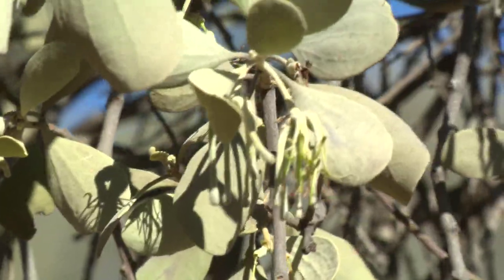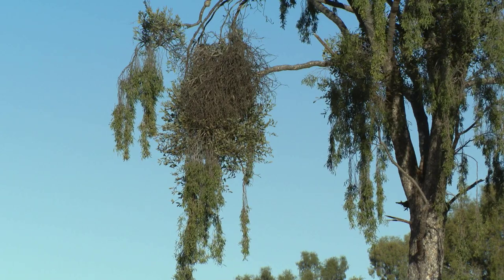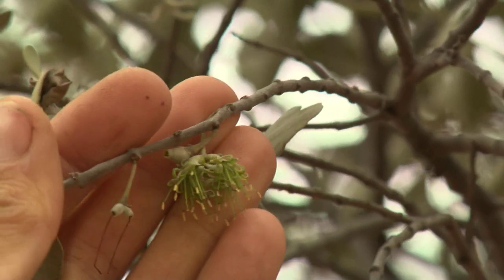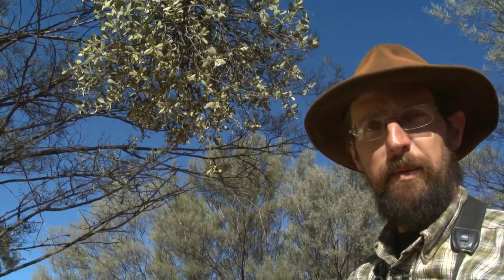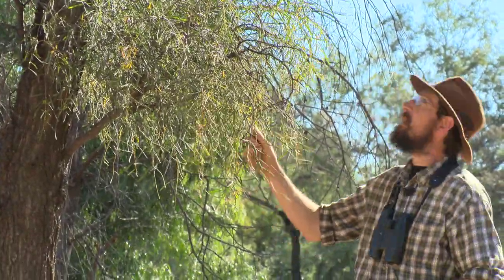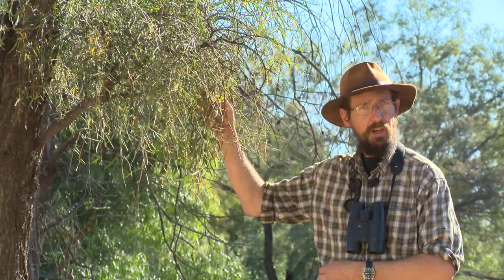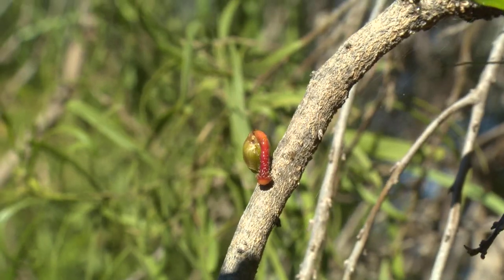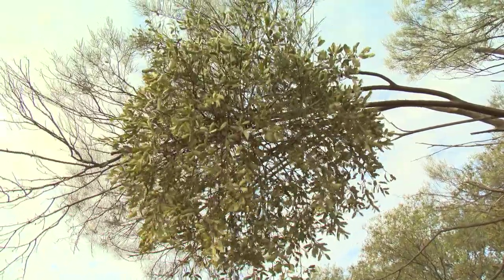Mistletoe - with Dr. Dave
Mistletoe plants have many positive effects on the environment.  Learn about the rich source of nectar and fruits and the safe habitat they provide for birds.